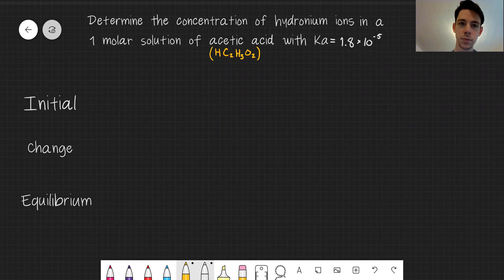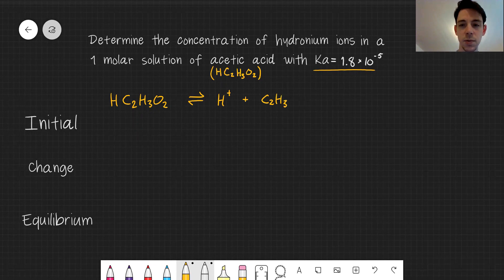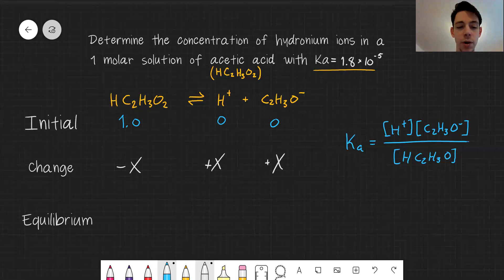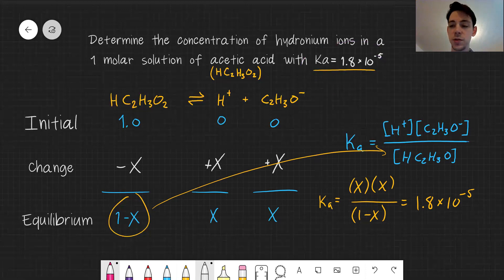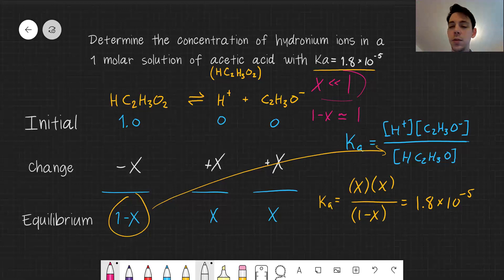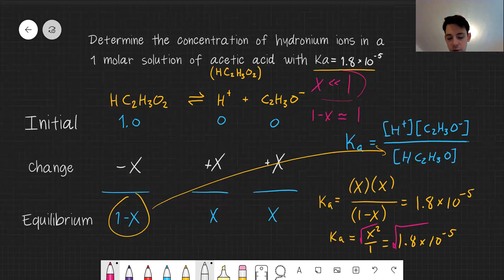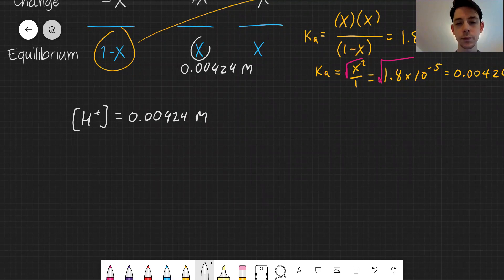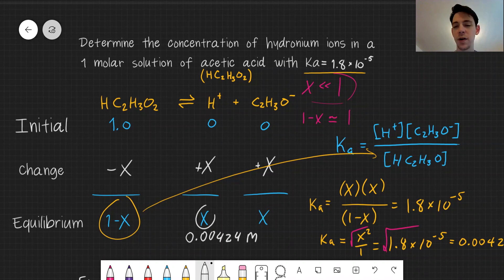5.0 pH of weak acid